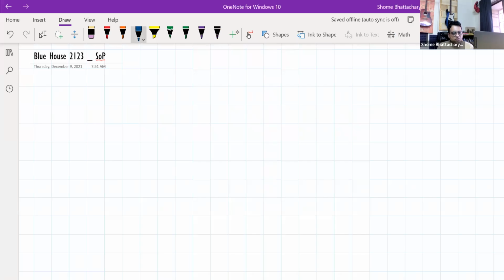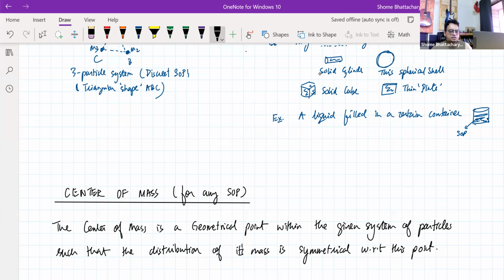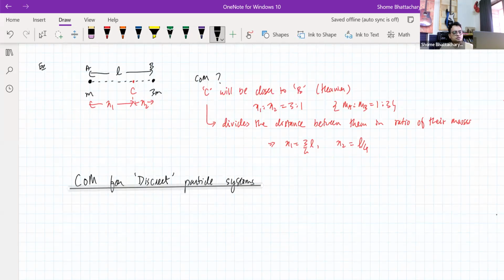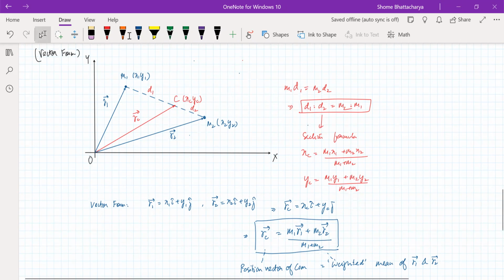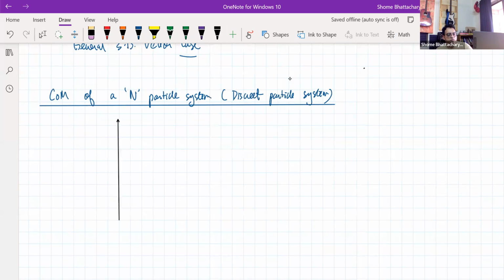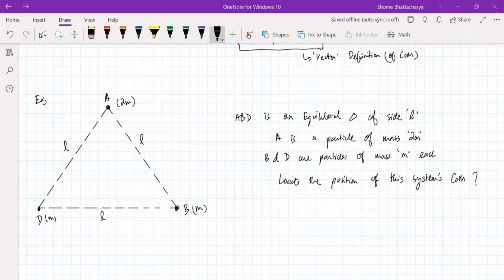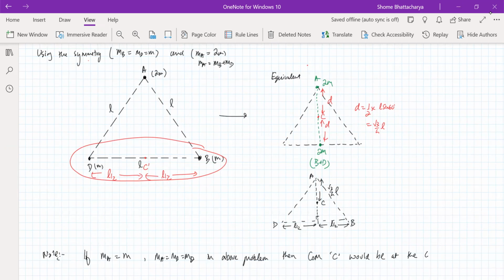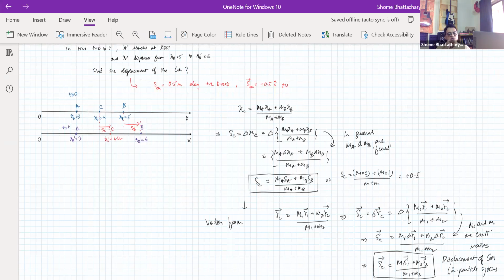System of Particles,11th,Blue House (21-23 ),Date-09-11-2021,By-Shome Bhattacharya